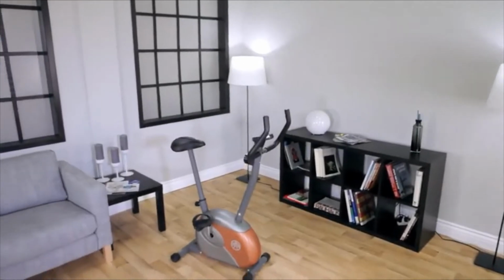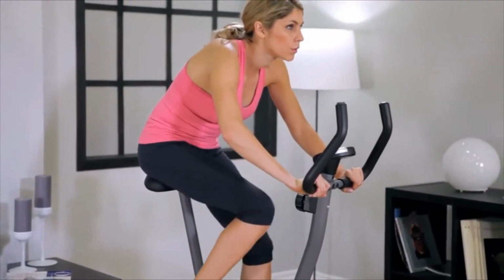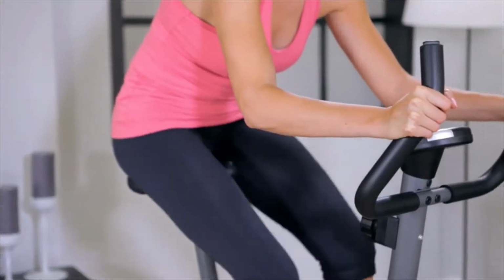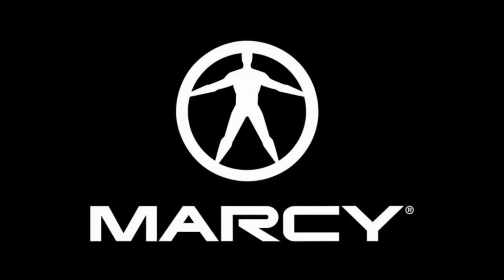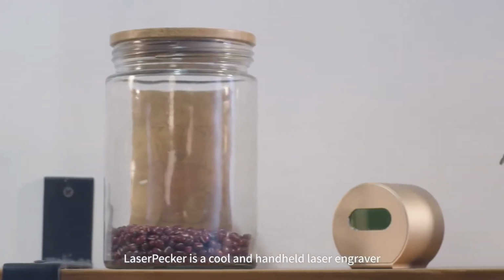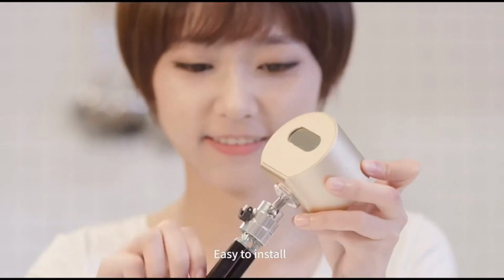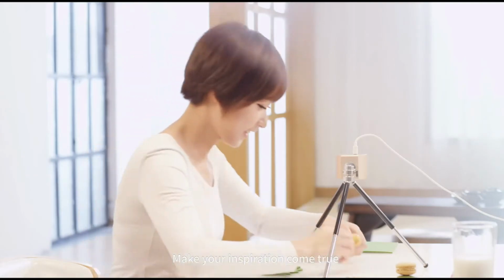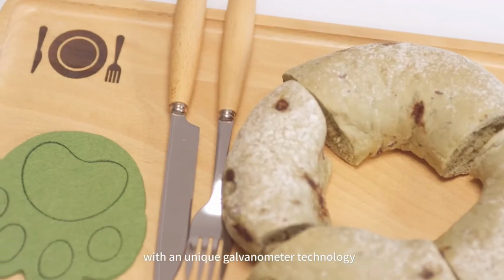Marcy Upright Exercise Bike with Resistance ME-708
01.Marcy Upright Exercise Bike with Resistance ME-708

PREMIUM STEEL CONSTRUCTION – This stationary upright bike features a premium frame of 14-gauge steel tubing, finished with powder coating that combines design and performance. It boasts both functionality and durability.

02PeohZarr Gaming Headset PS4 Headset Gaming Headset PS4 headset Xbox One Headset 2
If you need buy this product please

03 SNAPTAIN A10 Mini Foldable Drone with 720P HD Camera FPV WiFi RC Quadcopter
USA Amazon Store

04SNAPTAIN S5C WiFi FPV Drone with 1080P HD Camera,Voice Control, Wide-Angle Live Video RC Quadcopter.